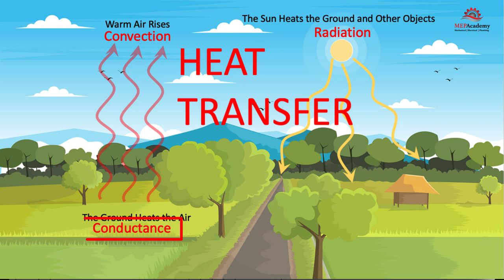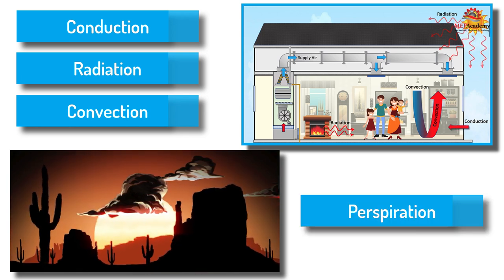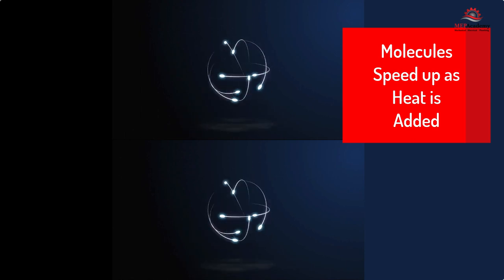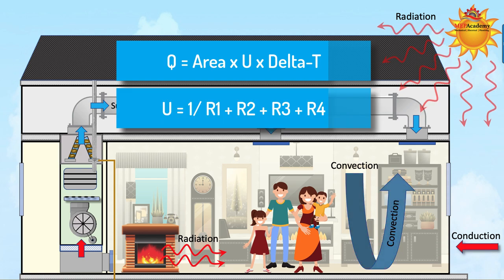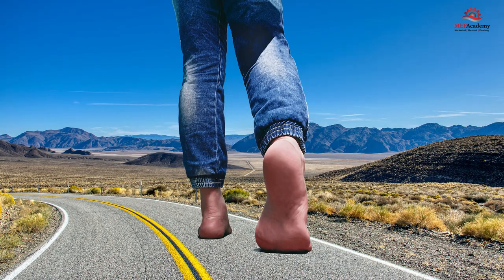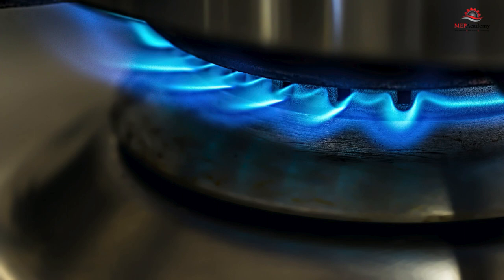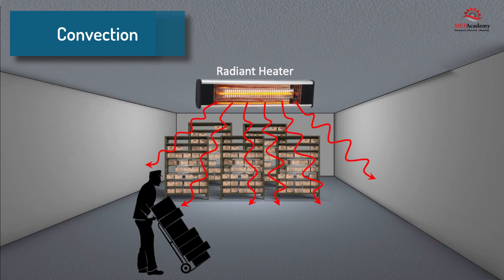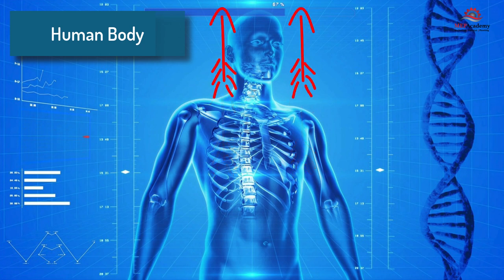How Heat Transfer Works with Buildings and Humans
Learn How Heat Transfer Works in Buildings, including Radiation, Conduction and Convection. What are the differences between the three heat transfer methods? Humans add a fourth method with perspiration.

ESTIMATING SPREADSHEETS

ATTRIBUTION

1) “The Simpsons – Bart vs. Lisa vs. the Third Grade (S14Episode 3)”.